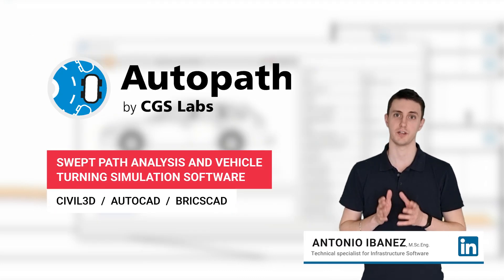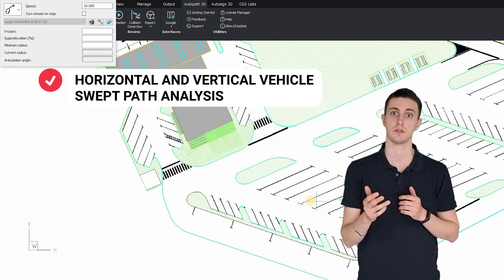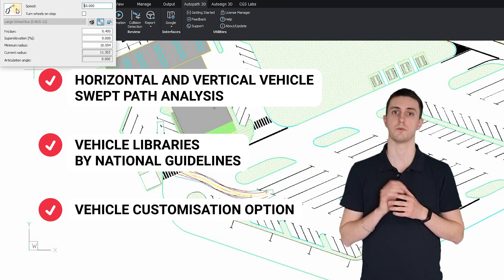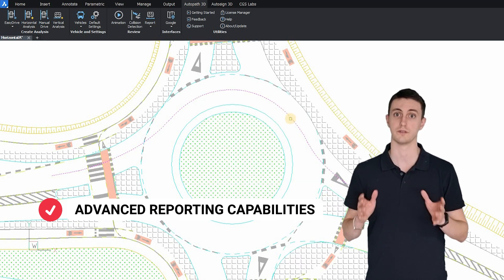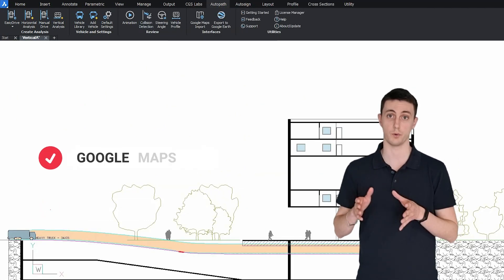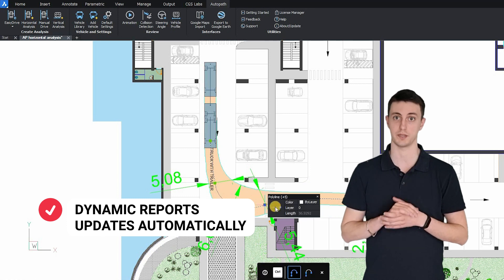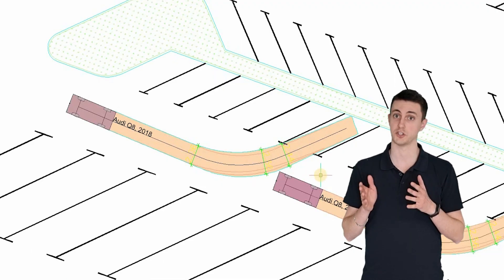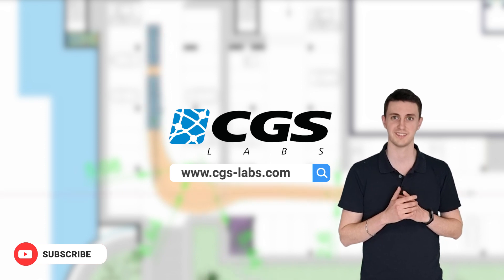AUTOPATH - Swept path analysis and vehicle turning simulation software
Autopath is professional swept path analysis software for analyzing maneuverability and clearance of steered vehicles of all types on various projects (intersections, roundabouts, parking lots ...).

It supports vehicles from cars, trucks, multiple carriers, planes to special and unusual loads, with the advanced ability to customize and create vehicles. It features vertical and horizontal analysis, EasyDrive with predictive turning in forward and in the reverse drive, manual drive, and many more.

Autopath was engineered to meet the market requirements without compromising reliability and making it affordable for all users.